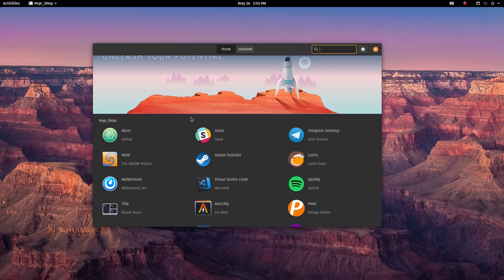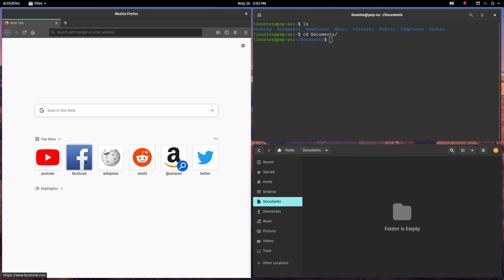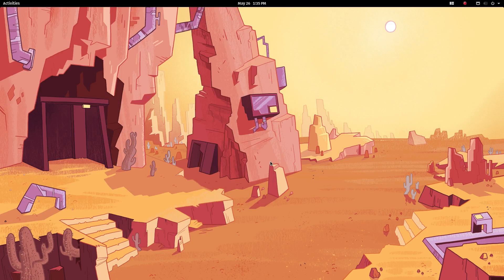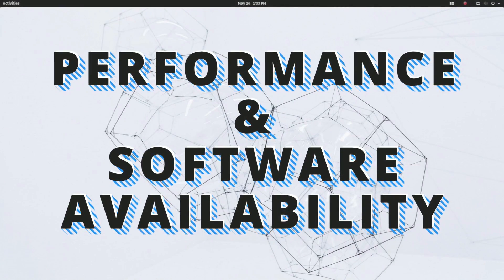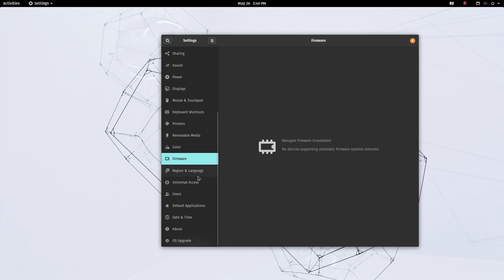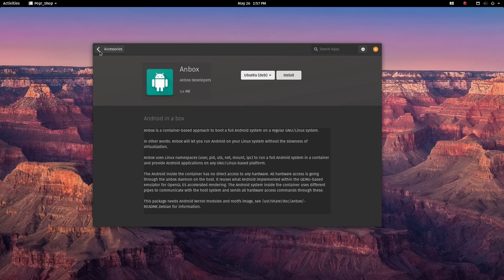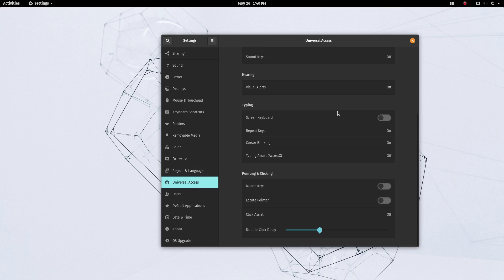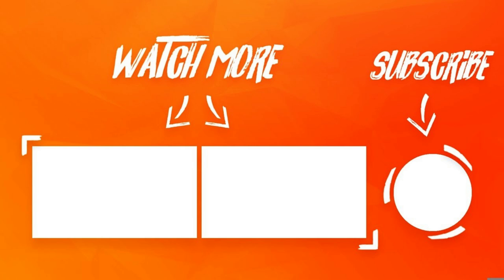Pop OS 20.04 LTS Review | Why Is Everybody Switching To POP? Is It Better Than Ubuntu?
Pop!_OS 20.04 is OUT and it is SURPRISINGLY receiving a lot of positive response. People are switching to this distro in huge numbers and it's getting tremendous acclamation from the community. So what exactly is happening here? Is the new Pop OS really that good?

Pop OS released this version along with major releases from top distros like Ubuntu 20.04, Fedora 32, and Manjaro 20 but Pop OS 20.04 is absolutely crushing it in the Linux scene.

So I installed the brand new Pop OS to check it out. And guess what? It IS good.
And it overcomes one major issue that the new Ubuntu has, resulting in better performance, better usability, and overall, a better computing experience.

So in this video, we'll be checking out the new Pop OS 20.04. How it performs, how stable and usable it is, what kind of experience you get out of it, and the big reason people are dumping their long time distros in favor of Pop.